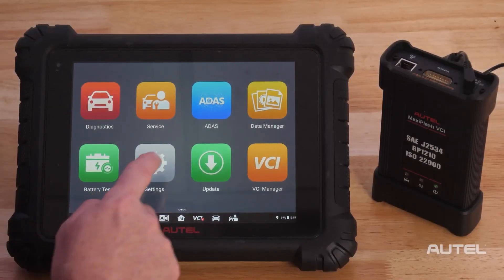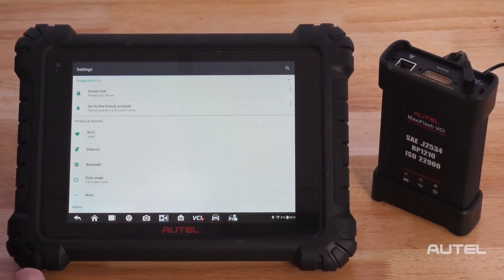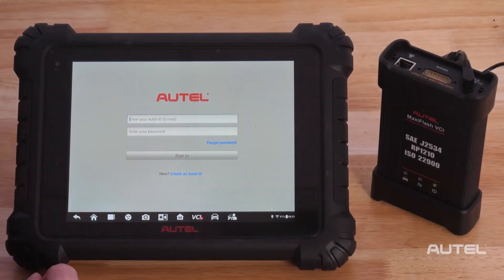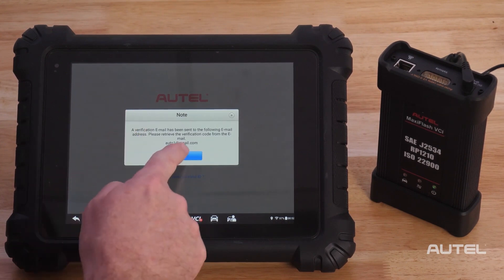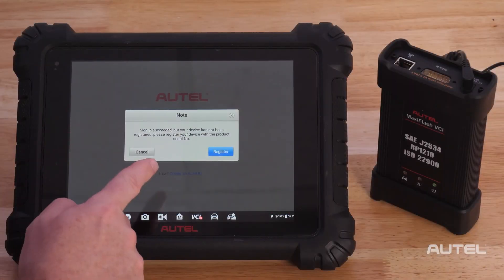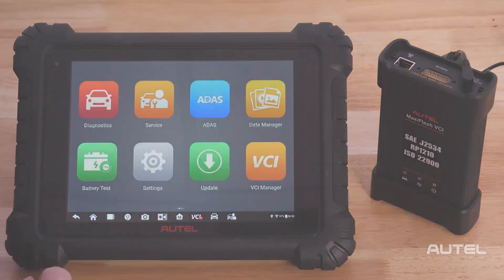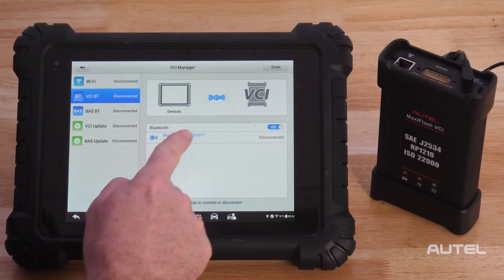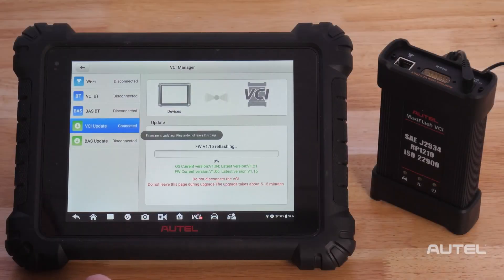Autel MaxiSYS MS909 Registration & Upgrade Guide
autel autelms909 How to register & update Autel MS909 for the first time?